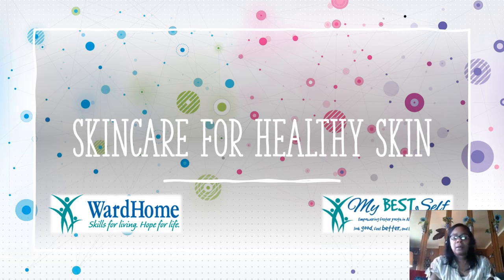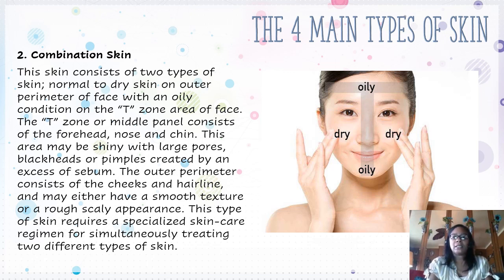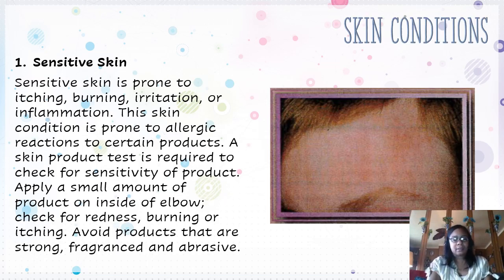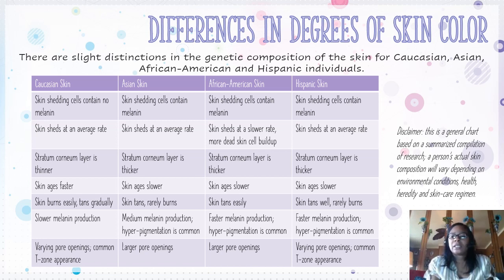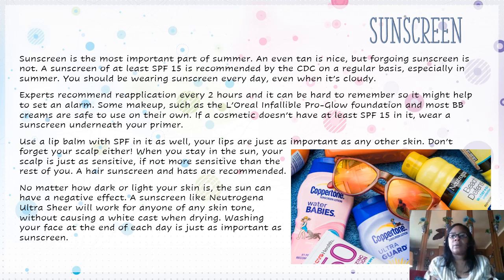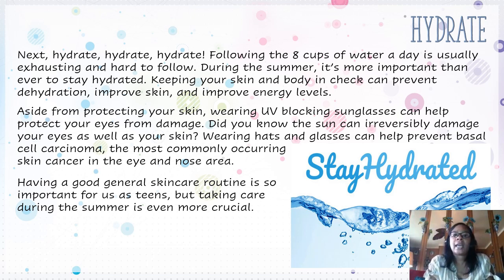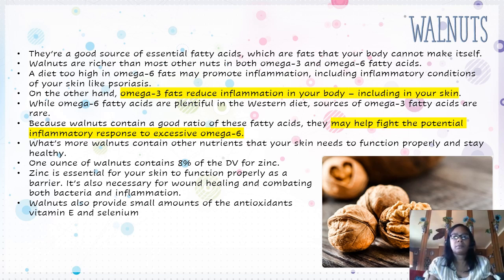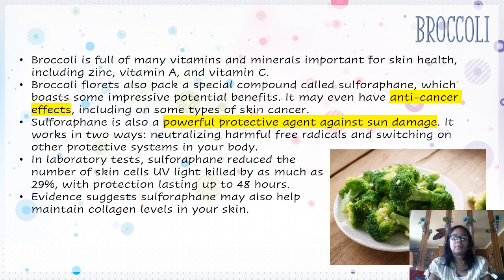Healthy Skin My Best Self Presentation